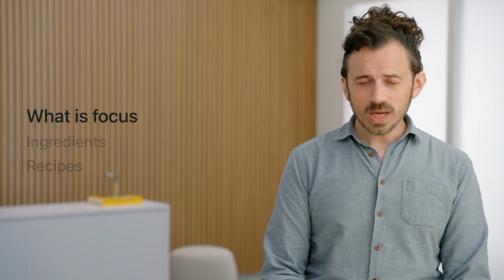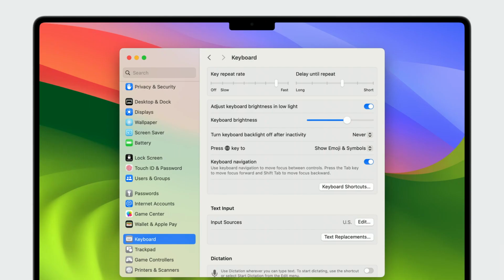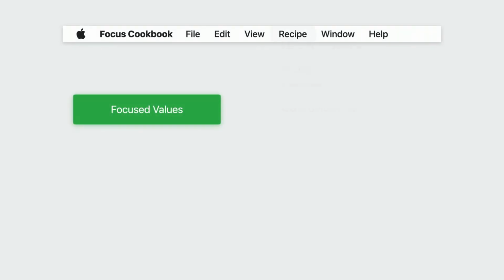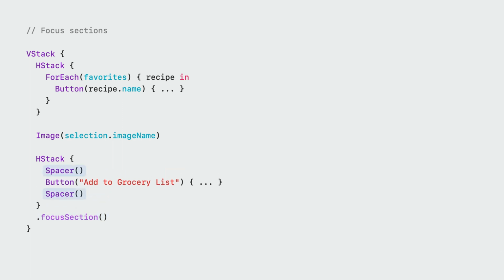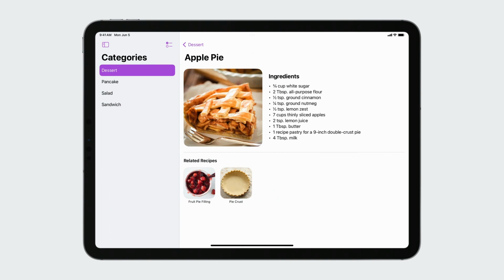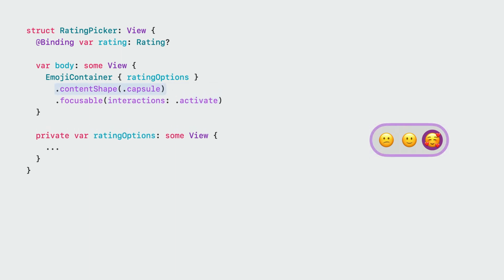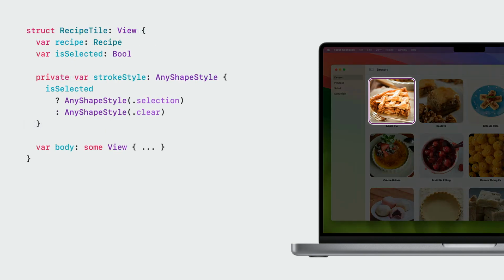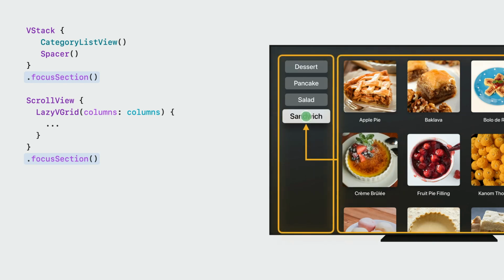The SwiftUI cookbook for focus [2023]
The SwiftUI team is back in the coding "kitchen" with powerful tools to shape your app's focus experience. Join us and learn about the staple ingredients that support focus-driven interactions in your app. Discover focus interactions for custom views, find out about key-press handlers for keyboard input, and learn how to support movement and hierarchy with focus sections. We'll also go through some tasty recipes for common focus patterns in your app.

Chapters
0:00 - Intro
1:44 - What is focus
3:18 - Ingredients
3:35 - Ingredients: Focusable views
6:04 - Ingredients: Focus state
7:03 - Ingredients: Focused values
8:54 - Ingredients: Focused sections
10:45 - Recipes
11:21 - Recipes: Controlling focus
14:36 - Recipes: Custom focusable control
18:04 - Recipes: Grid view